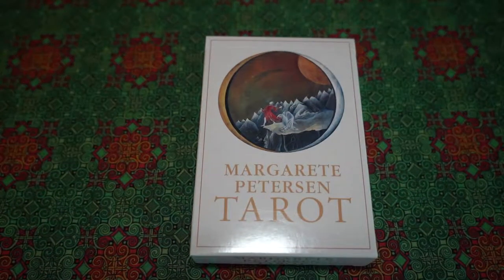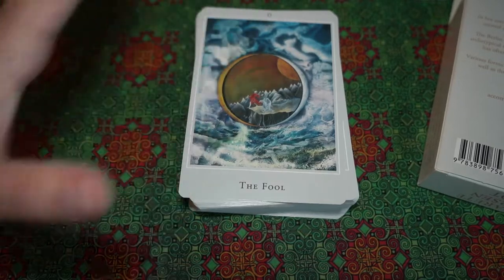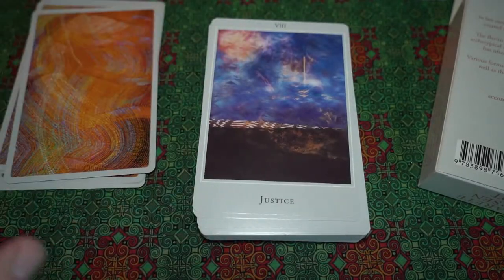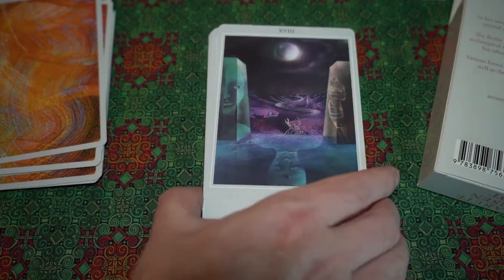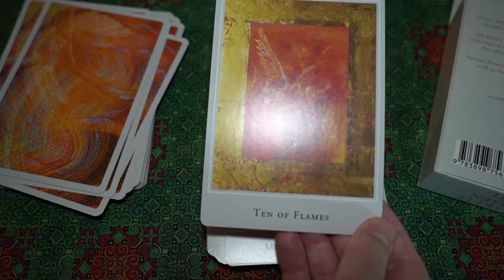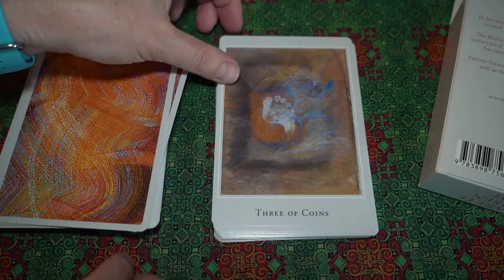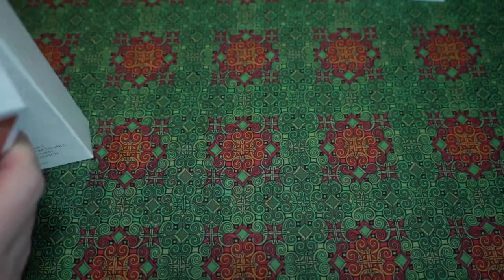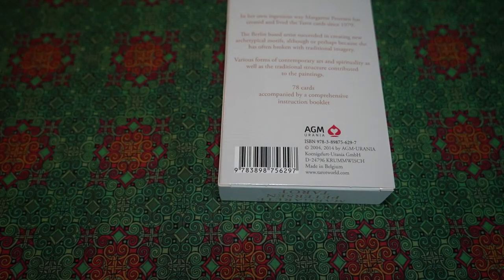Tarot Reviews: Margarete Petersen Tarot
Lets look at the Margarete Petersen Tarot - an artsy deck.  Not for the beginner, but worth another look.